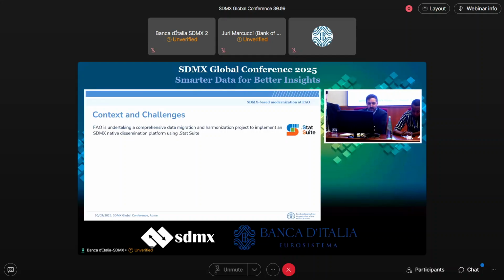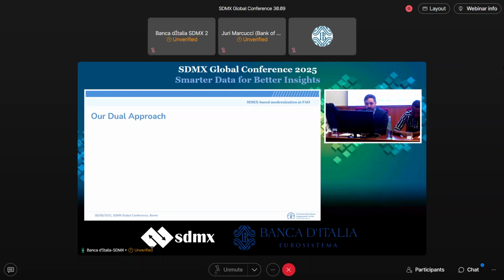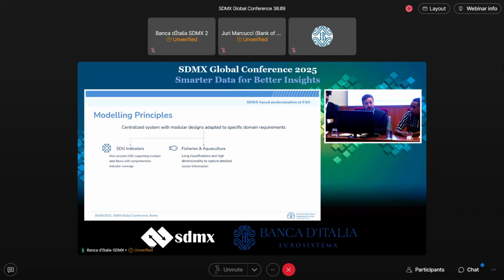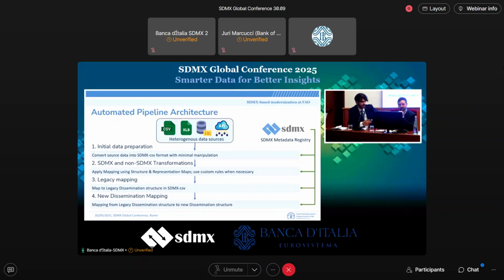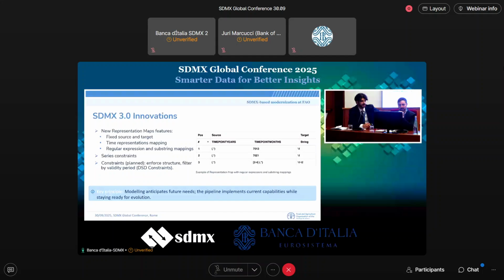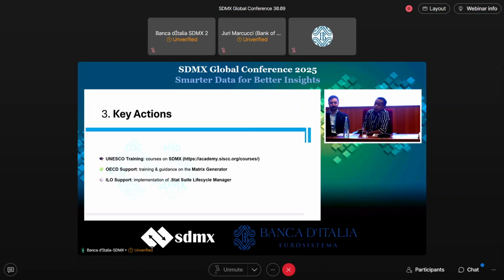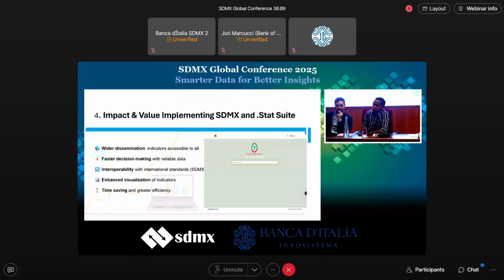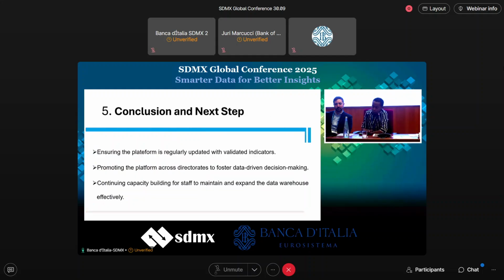2025 09 30 DIA2 parte2